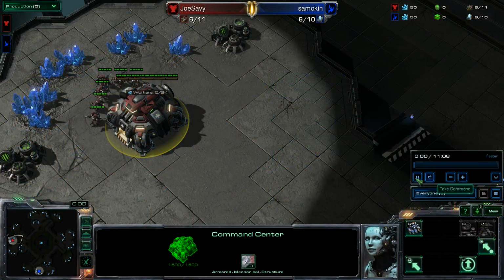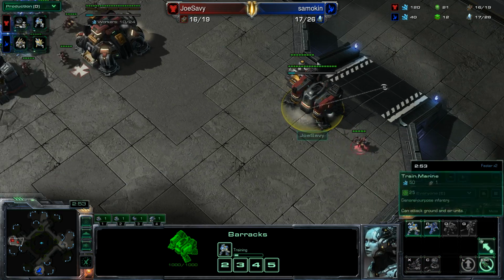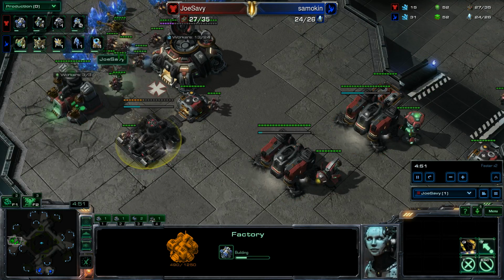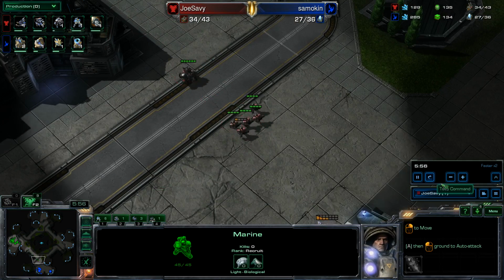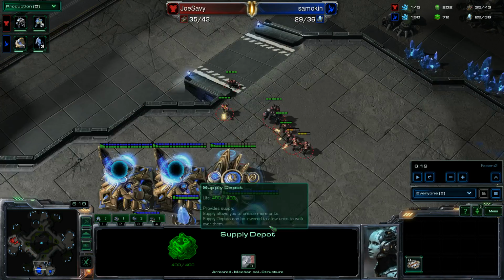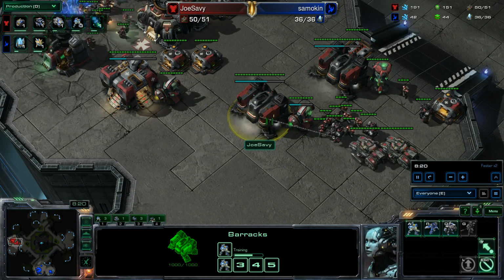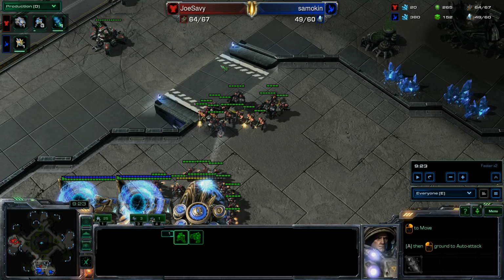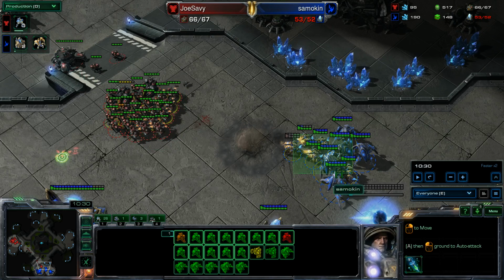HOTS TvP 2-1-0 All-In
Heart of the Swarm
With the inclusion of the Mothership Core and the Oracle in HOTS the 2 rax opening is all but dead.

It really surprises me how many Protoss players don't get a Mothership core.
No Mothership Core = EZ All-In